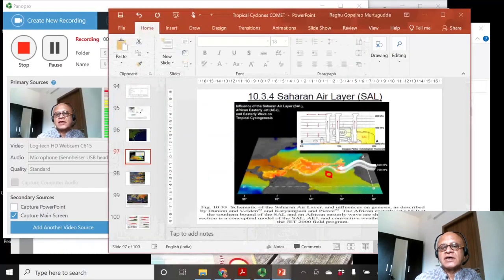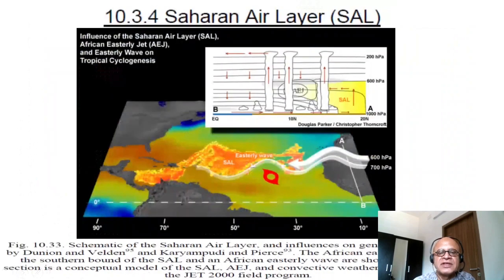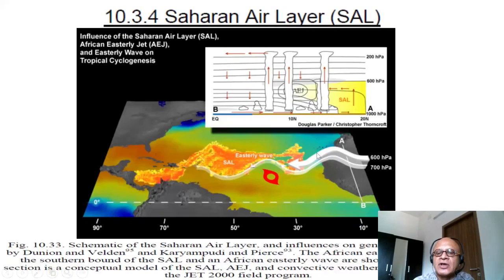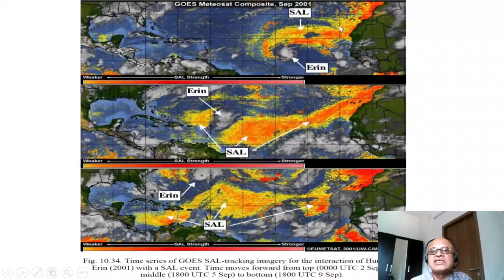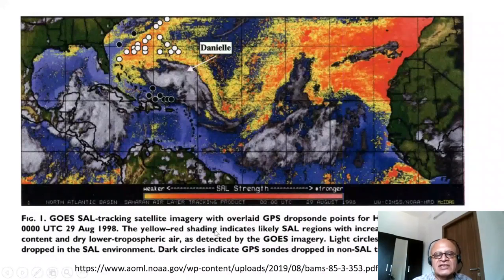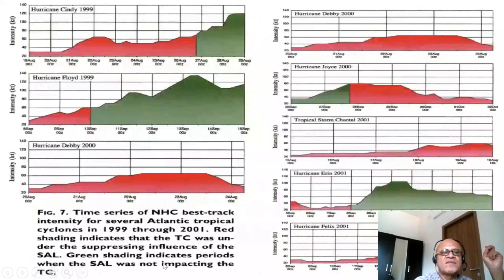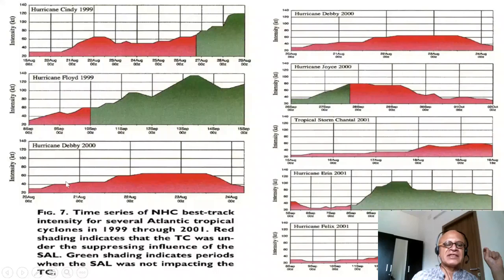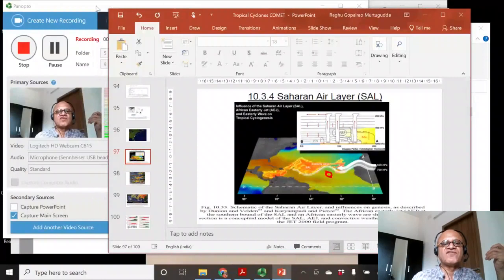9 Saharan Air Layer and Cyclogenesis